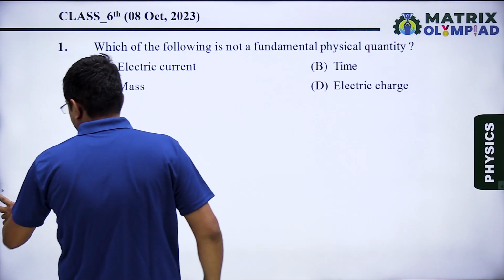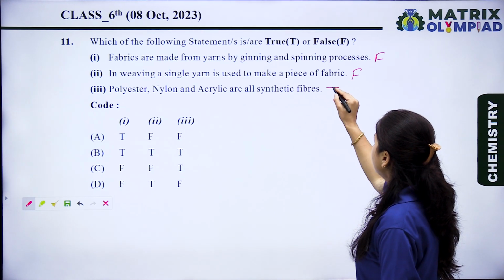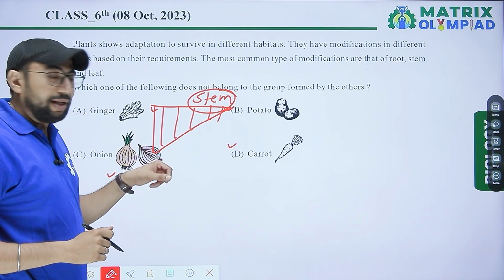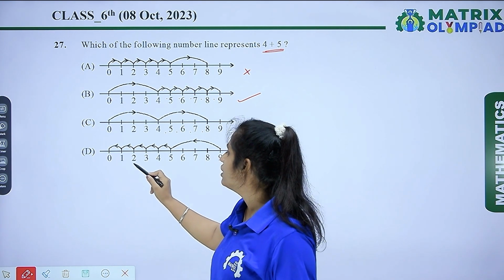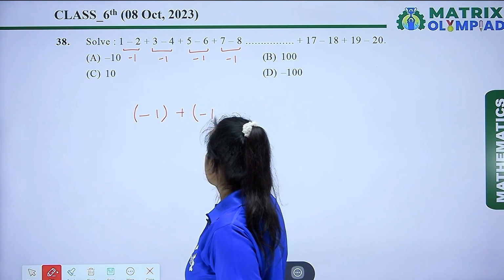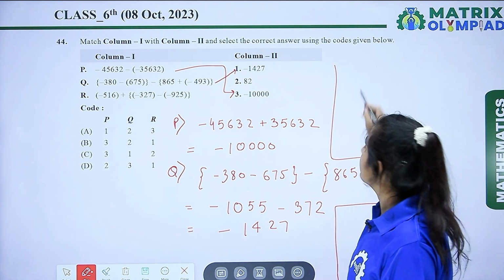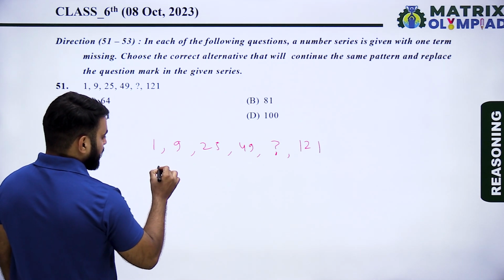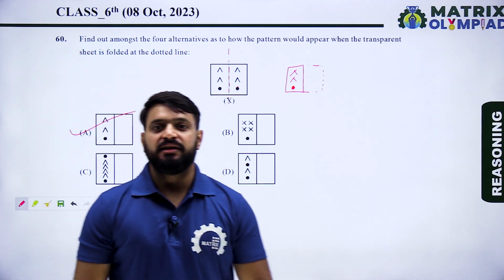Matrix Olympiad 2023 | Olympiad Class 6 Paper Solutions | 8 October Exam All Subjects | Matrix Sikar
Watch the complete Class 6 Video Solutions of the Matrix Olympiad 2023 exam conducted on 8 October 2023 across Haryana, Uttar Pradesh, and Punjab.

Matrix expert faculties explain every concept, method, and approach required to solve all types of questions asked in the Class 6 paper.
These solutions will help students analyze the paper pattern, understand concepts better, and prepare effectively for upcoming Matrix Olympiad exams.